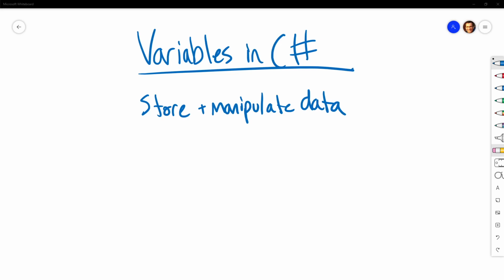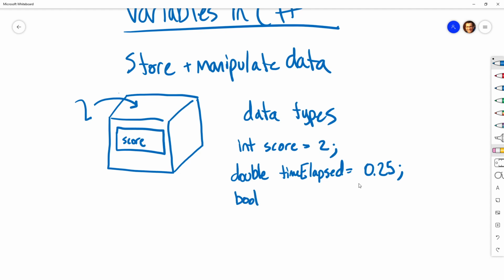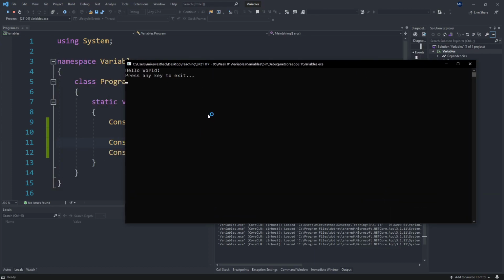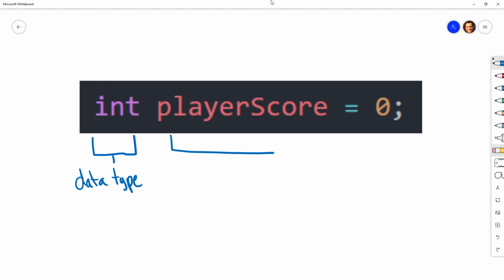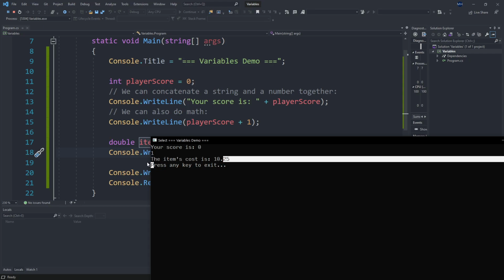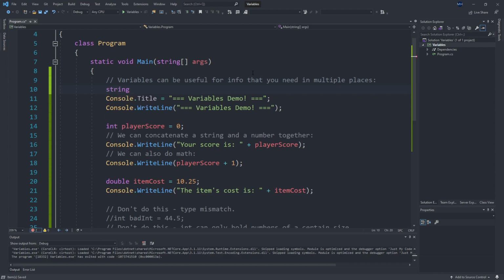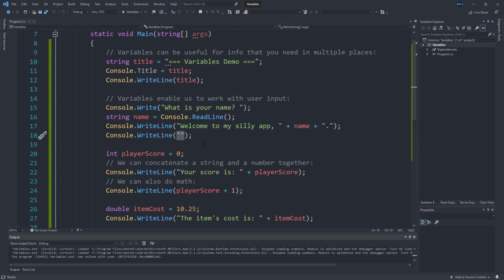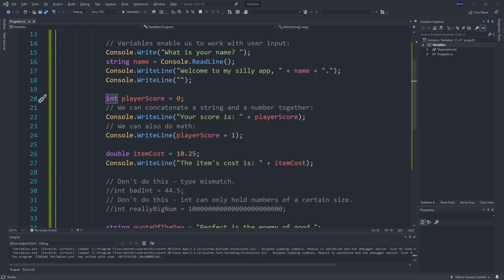Intro to C#: 2 - Variables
In this video, we dive into the basics of variables in C#. Variables allow us to store and manipulate data in our applications, e.g. storing the player's score in a variable.